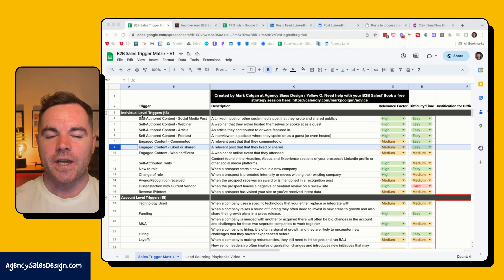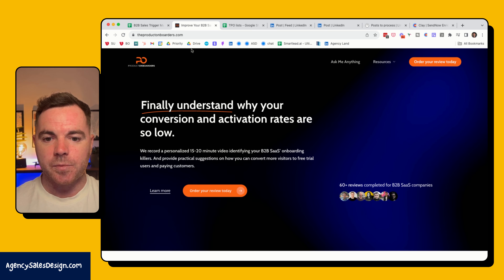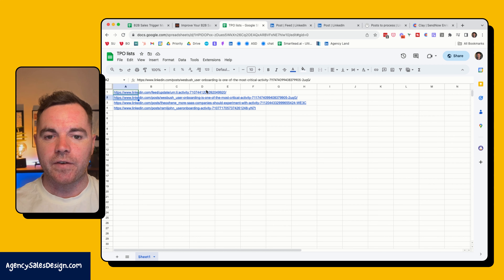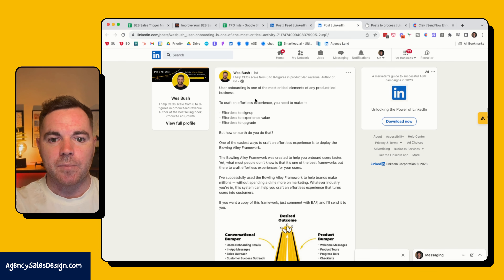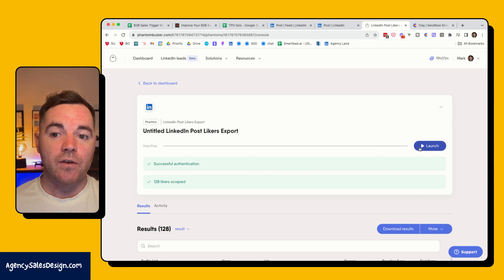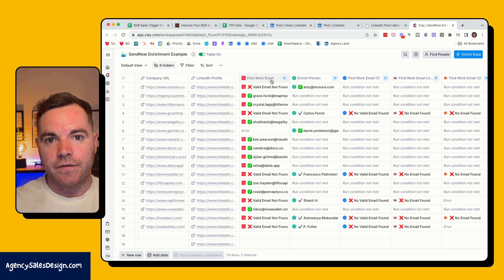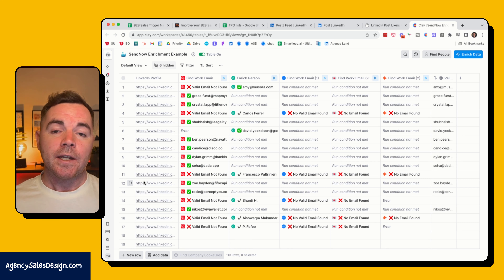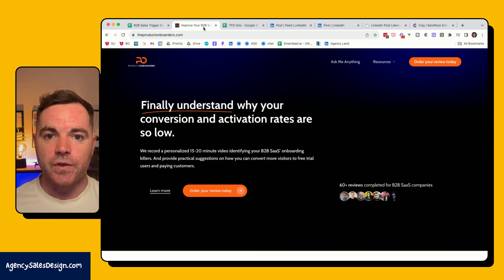How To Prospect To Leads Who Are Interested In Your Solution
🎢 11 Revenue Boosters: End the revenue rollercoaster with 11 simple, high-impact tactics designed to generate quick wins and steady cash flow.

👇 Sending emails to prospects who are likely interested in your solution is one of the best ways to increase reply rates.

Of course it is, sounds super obvious right?

But finding these prospects can be tricky.

In this video I walk through the exact steps you can take to:
→ find prospects on LinkedIn that expressed an interest in the topic of your solution/service
→ scrape all those that "liked" the post using Phantombuster
→ enrich the prospects using Clay to to find their verified work emails
→ export a CSV to load into your cold email sending software

Get your B2B Sales Trigger Matrix - 30+ triggers to increase your email reply rates (and revenue):

I generate pipeline for agency owners that actually increases revenue, not just booked meetings. Within 60 days.

Chapters
00:00 Introduction
00:16 Engaged With Content Trigger
01:04 Finding Posts On LinkedIn
02:00 Using Phantombuster to Export Prospects
02:44 Using Clay to find their email addresses
03:46 Planning the email message copy